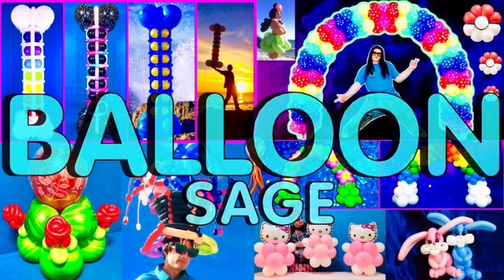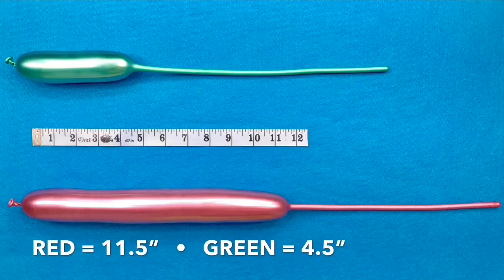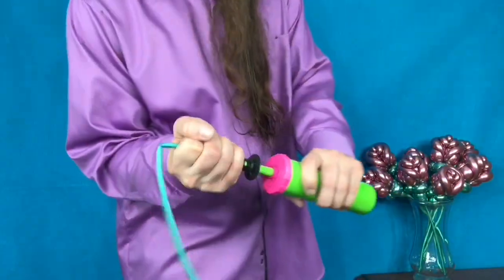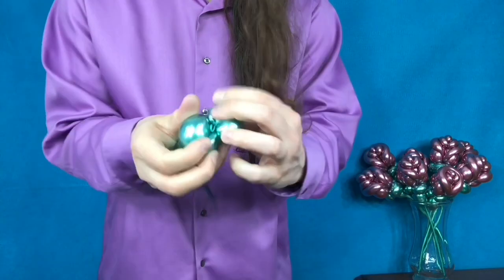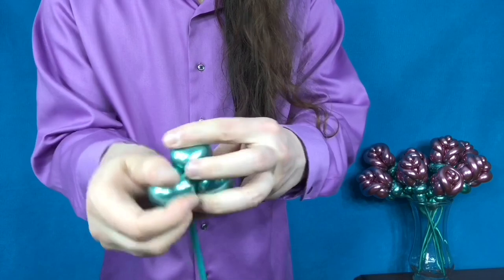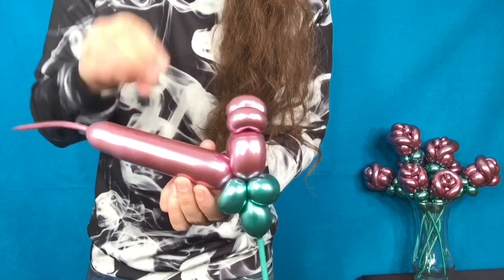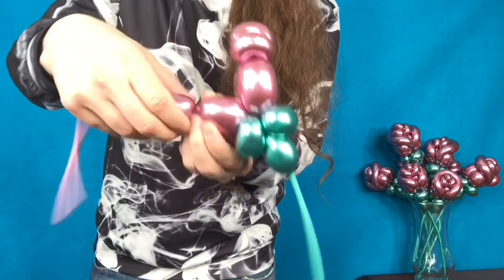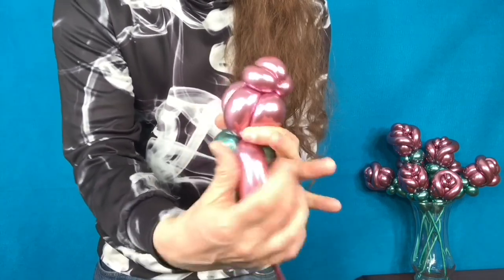Balloon Decoration Idea | Flower Bouquet In Vase | How To